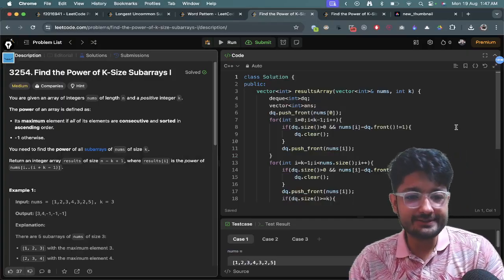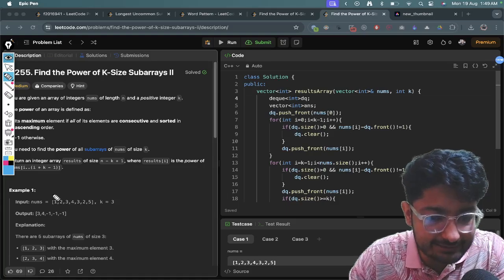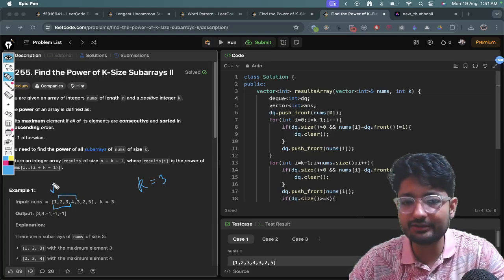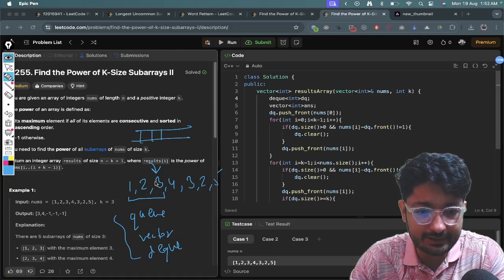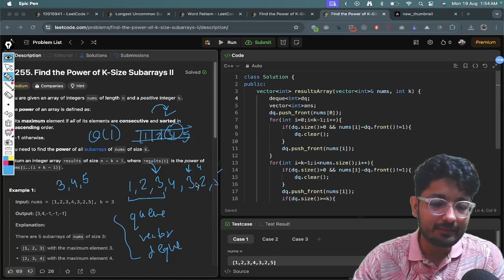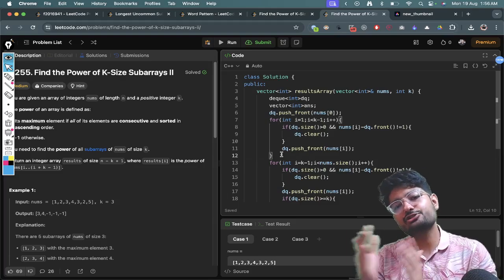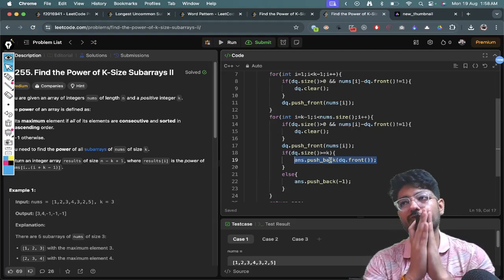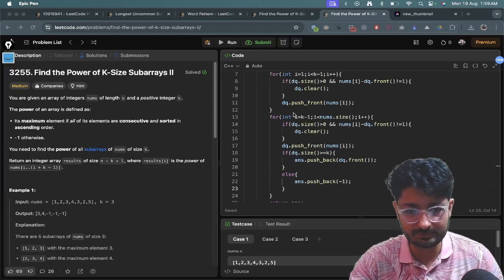3254. Find the Power of K-Size Subarrays I | 3255. Find the Power of K-Size Subarrays II | MEDIUM